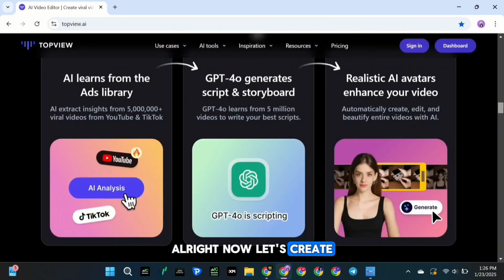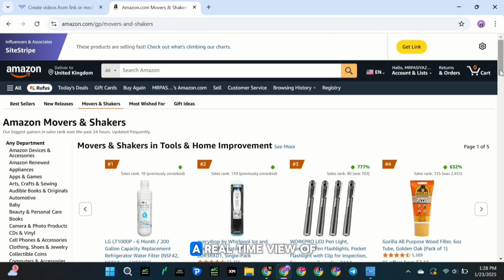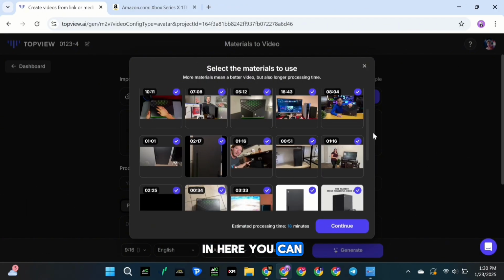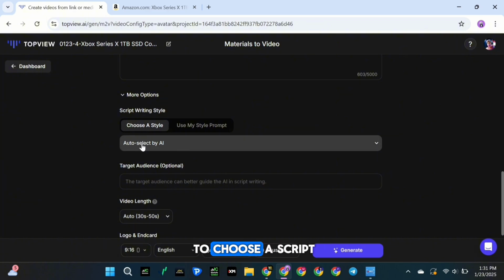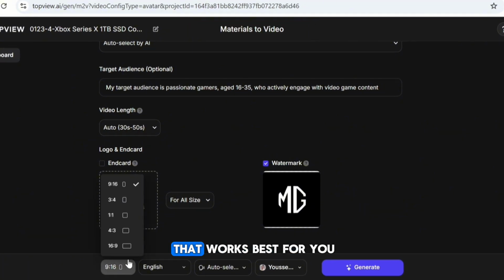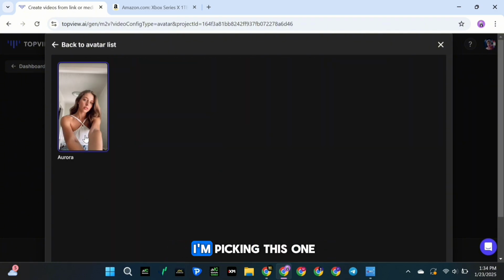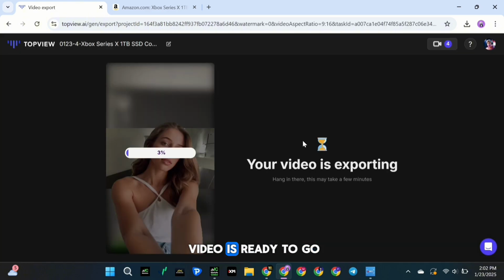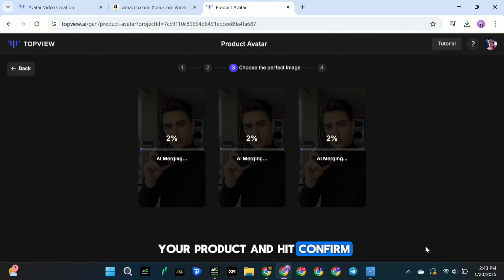Create AI UGC ADS Free for Amazon Affiliate Marketing [2025]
Want to make money online the easy way? Learn how to use AI avatars to create professional Amazon affiliate marketing videos without showing your face, recording your voice, or editing!

📌 In this video, you’ll learn:
1️⃣ How to find trending Amazon products to promote.
2️⃣ How to use AI to create ad videos in minutes.
3️⃣ How to earn more on TikTok, Instagram, and other platforms by uploading these AI content.

This tool makes video creation super simple. Just paste a product link, and the AI will do all the work for you! Perfect for beginners in affiliate marketing or anyone selling products online.

🛠 Features of this tool:

Finds product images and videos automatically.
Lets you use realistic AI avatars and voices.
Creates videos for TikTok, YouTube Shorts, and Instagram.

👉 Try it now! Use the link to get 10 free credits every month.

📲 Join our Telegram to get prompts used in this video.

📸 Follow on Instagram for new tools, tips, and ideas.

🎭 Follow TikTok for quick AI tips and trending tools.

📘 Follow on Facebook for AI news and memes.